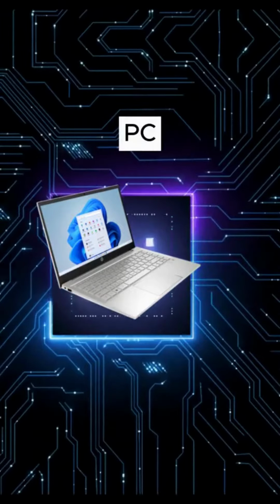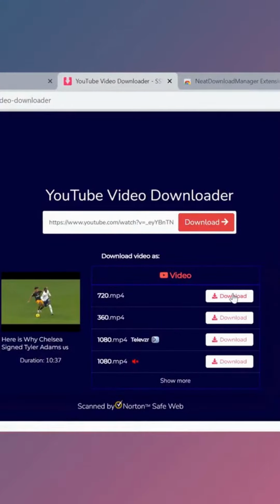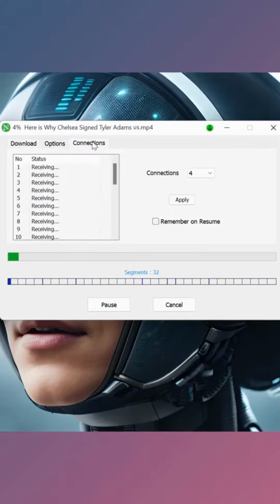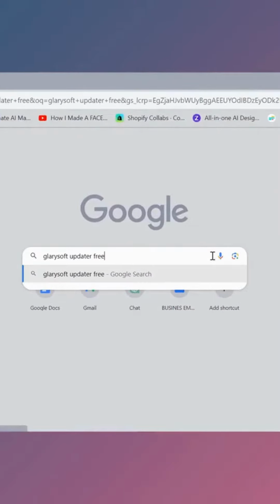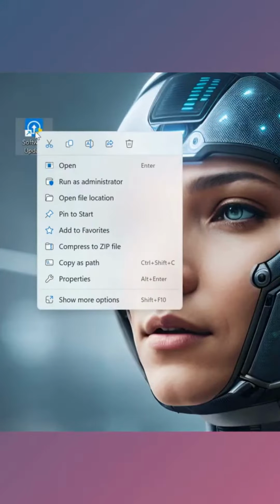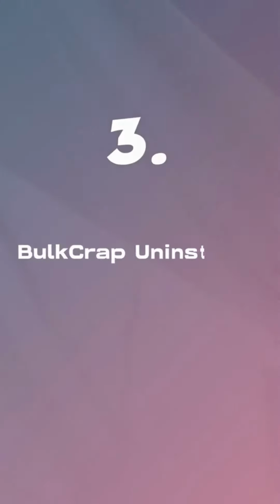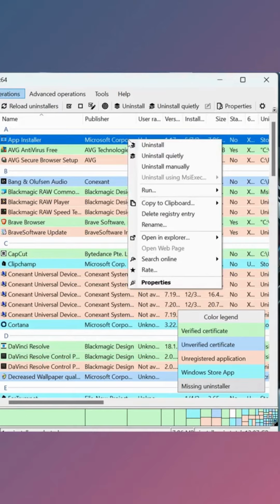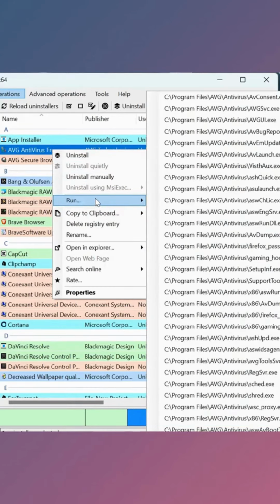Must Have Tools for Productivity Don't Miss the 3rd!